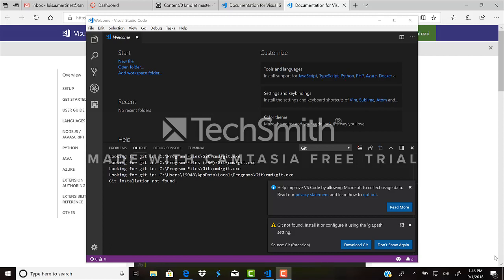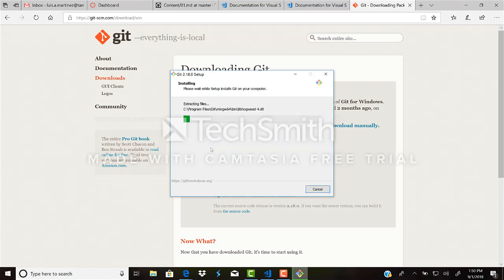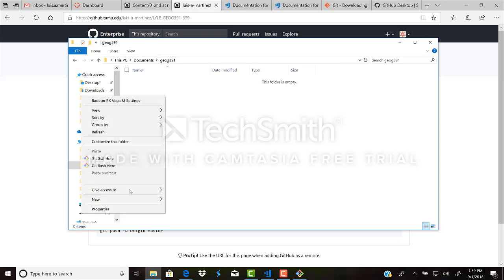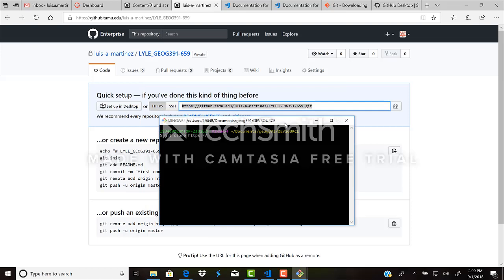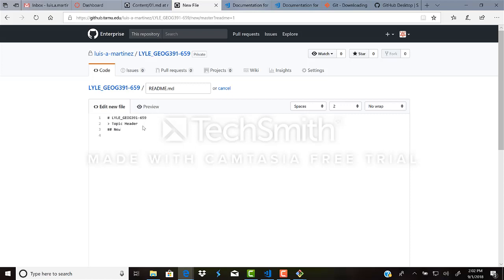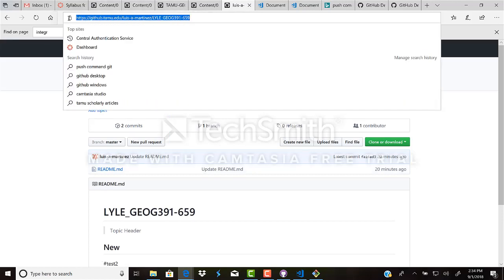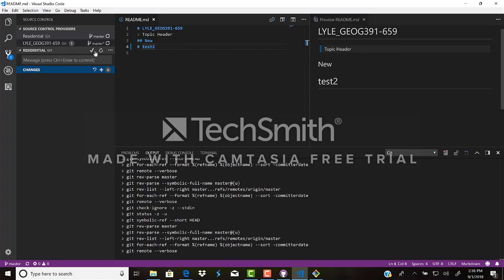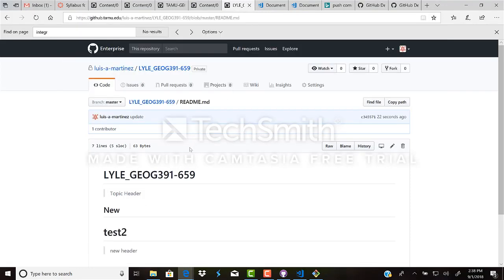GEOG 391 Lab 1